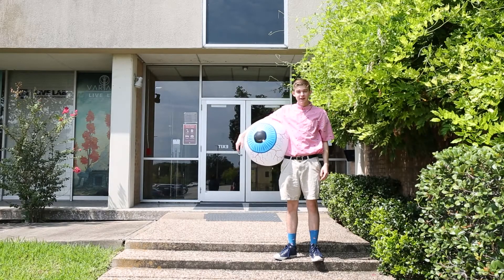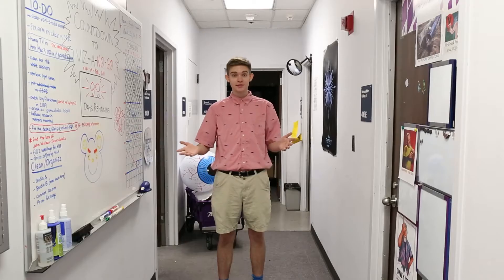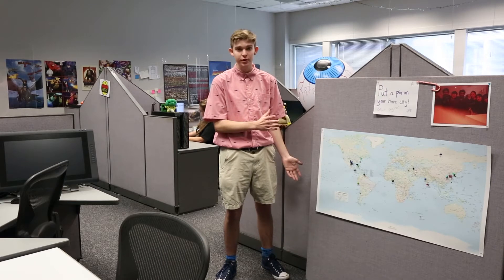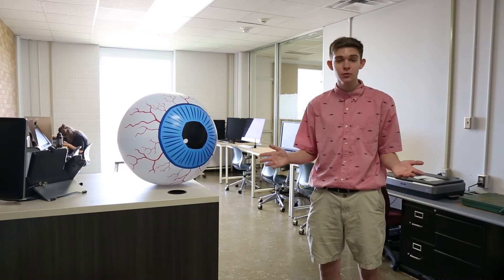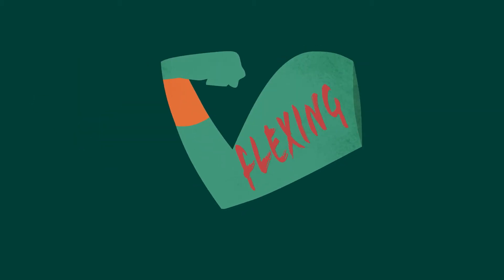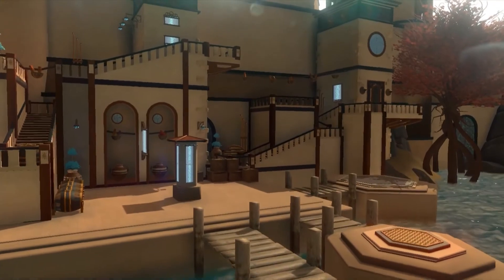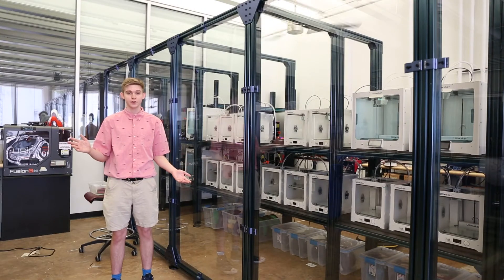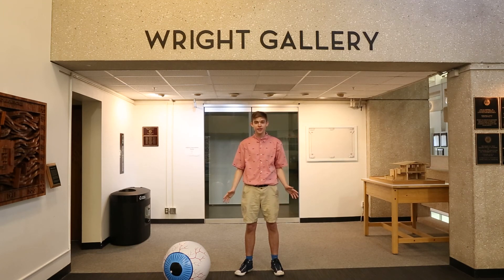2020 VIZurtual Tour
During the pandemic, we offer this student-produced virtual tour of the facilities that house the Department of Visualization at Texas A&M Univesity.